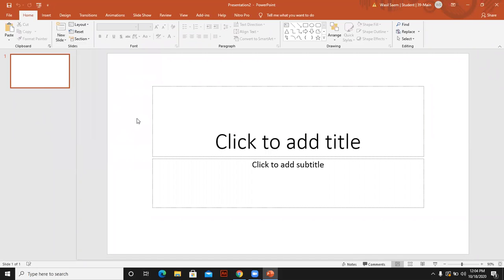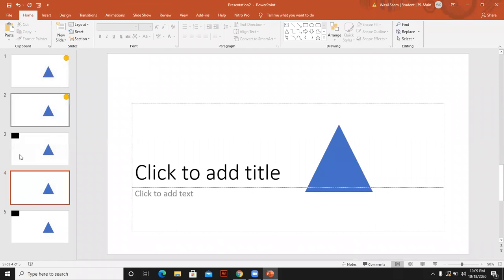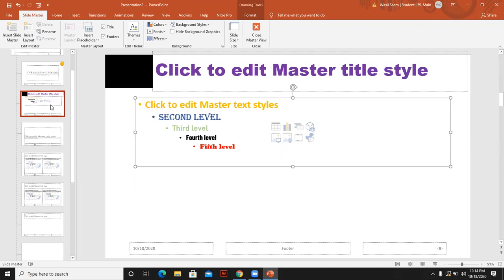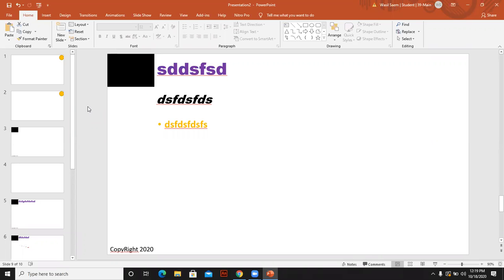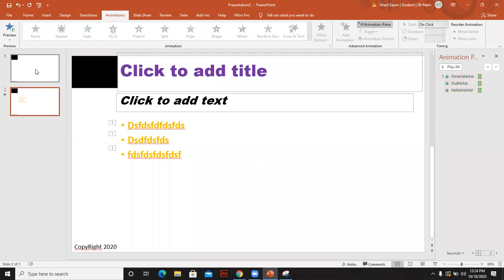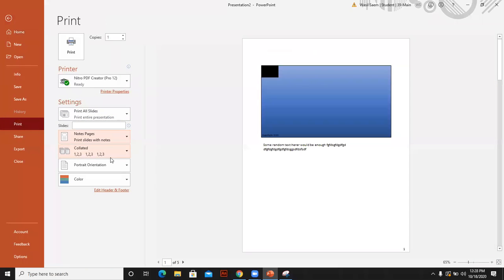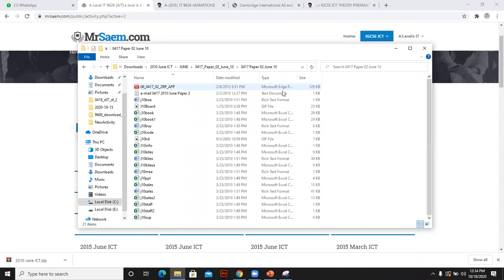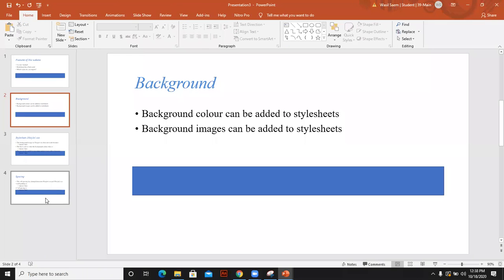IGCSE ICT PRESENTATION AUTHORING